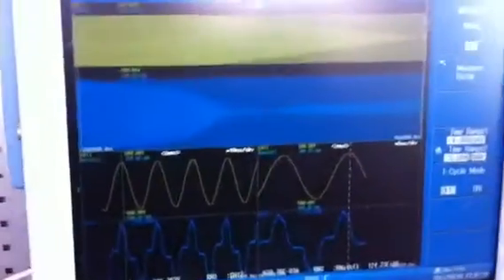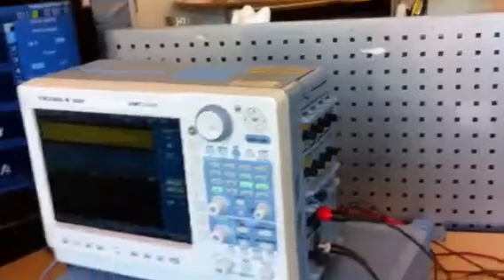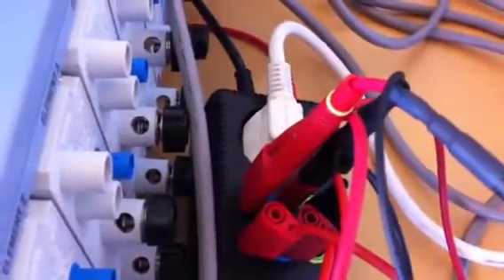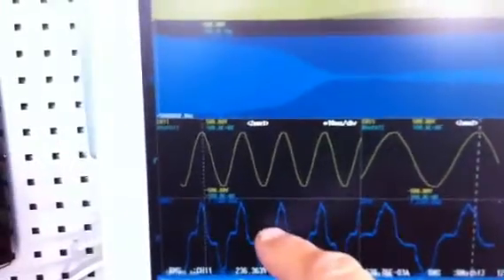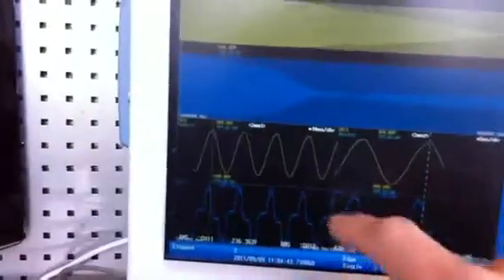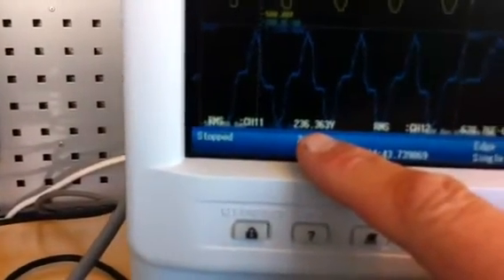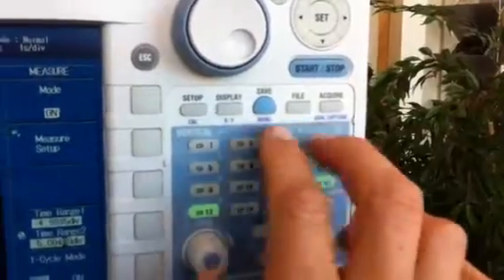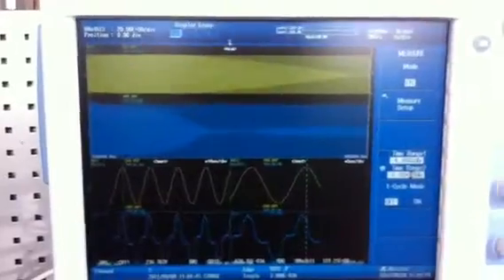Measure power with Yokogawa DL850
Mät effekt med en Yokogawa DL850, scopcorder.
Mät effekt noggrannt med en transientrecorder.